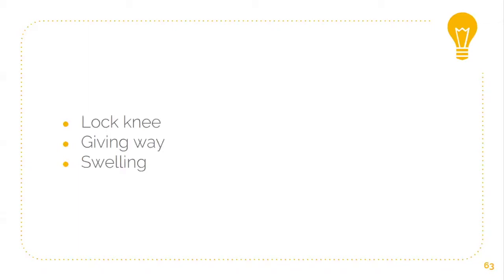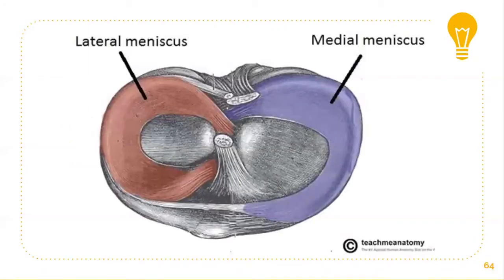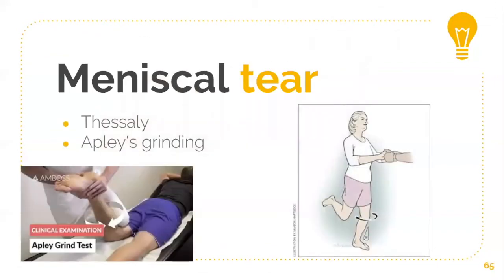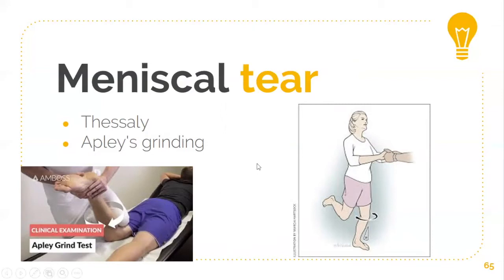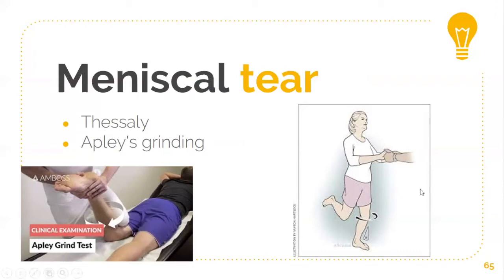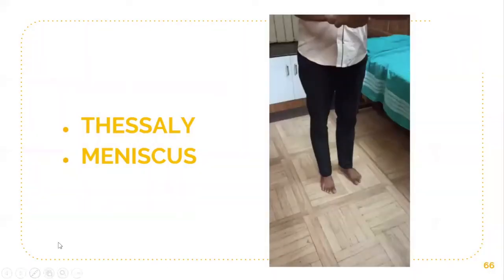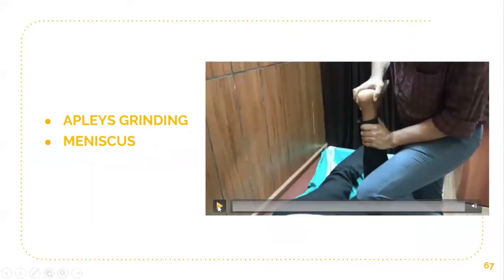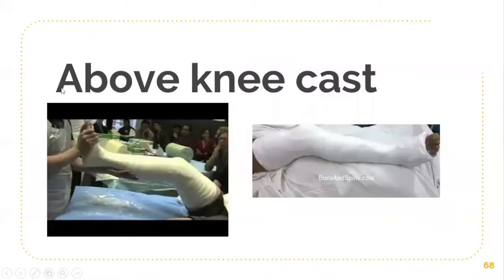Meniscal Injury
Applied anatomy, etiology, clinical examination, diagnosis and management of meniscal injury.